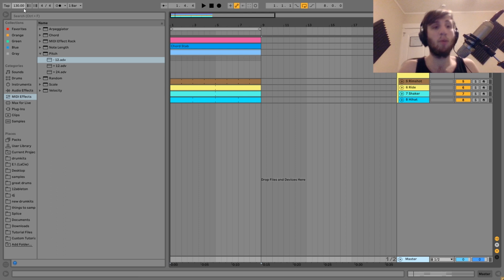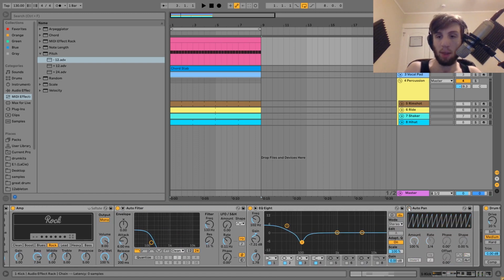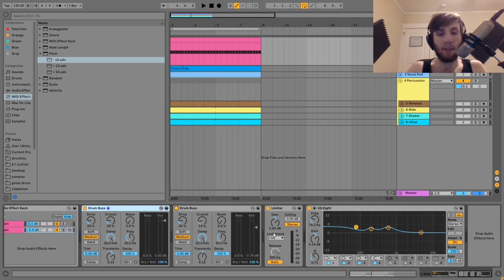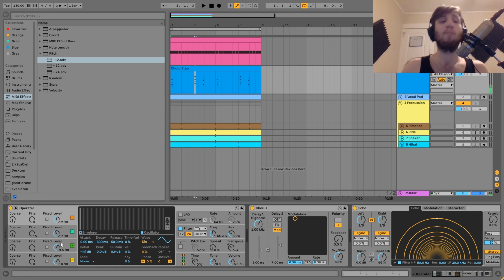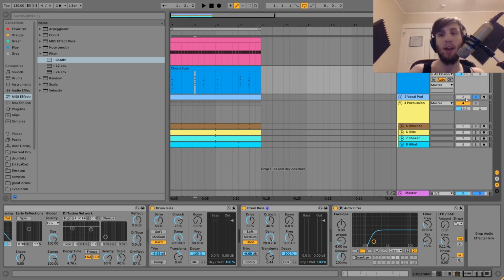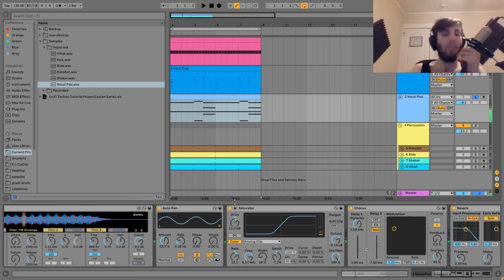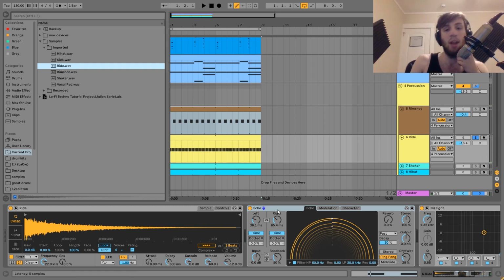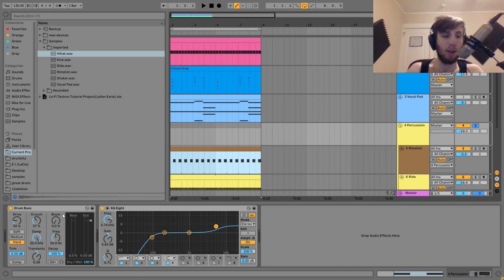How To Make Lo-Fi Techno Like I Hate Models & Introversion [+Samples]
This video is about How To Make Lo-Fi Techno Like I Hate Models & Introversion